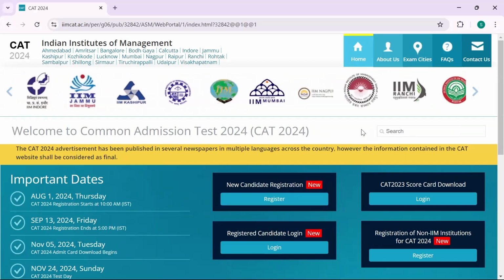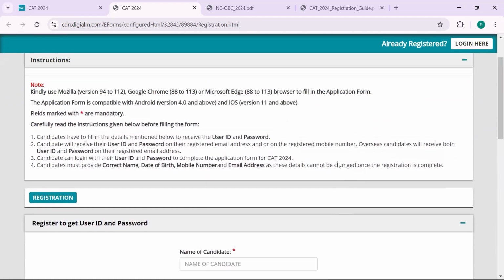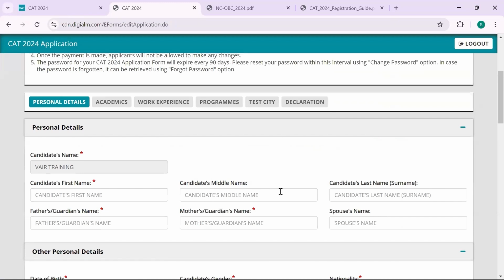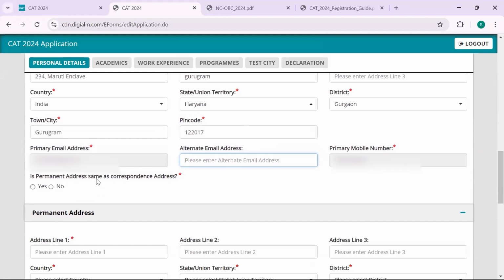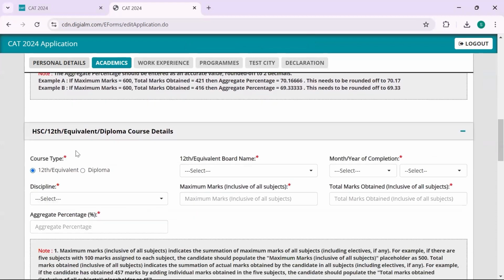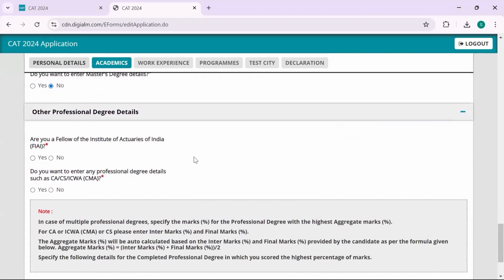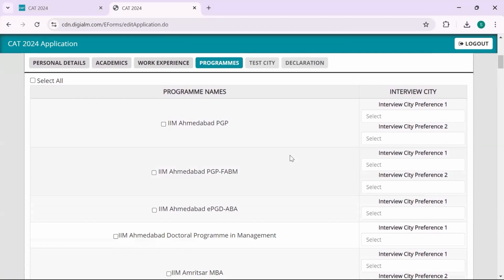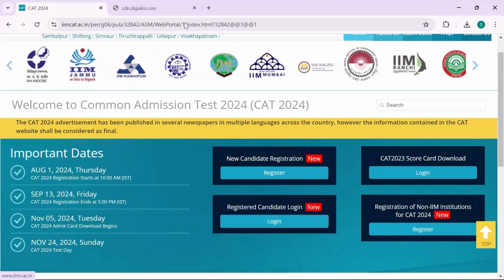CAT 2024 Registration| How to fill CAT Form? Step By Step Guide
Before watching the video, keep your Updates 10th, 12th, Graduation Marksheet, Professional Courses Certificate, and Caste Certificate (SC, ST, OBC, EWS, PwD, etc. if any) with you.

The CAT 2024 Registrations started on August 1, 2024. Many Aspirants are confused as to how to fill out the CAT Form?
In this video, we will guide you step by step on CAT Form Filling and some of the mistakes that you can avoid.

After the release of CAT 2024 Registration, aspirants make many mistakes while filling out the CAT Form.
Know the Step by Step Process for filling out the CAT 2024 Form.
CAT Registration is divided into these phases:

00:00:00- 00:07:32 - Introduction & Registration
00:07:33- 00:14:00 - Personal Details
00:14:01- 00:19:24 - Academics
00:19:25-  00:22:26 - Work Experience
00:22:27- 00:23:56 - Programmes
00:23:57- 00:24:18 - Test City
00:24:19- 00:26:46 -  Declaration & Conclusion

✅Want to know how you can crack CAT 2024 in a single attempt?